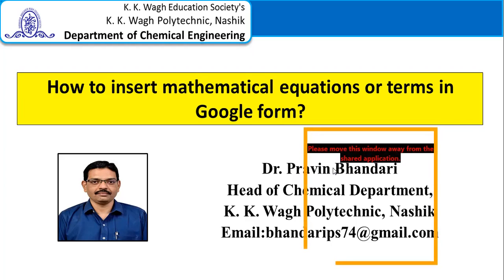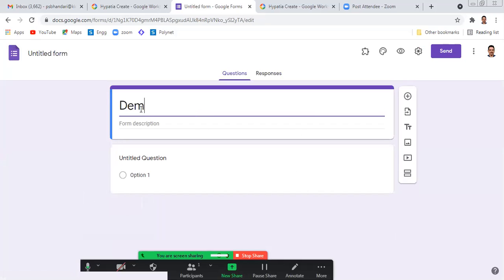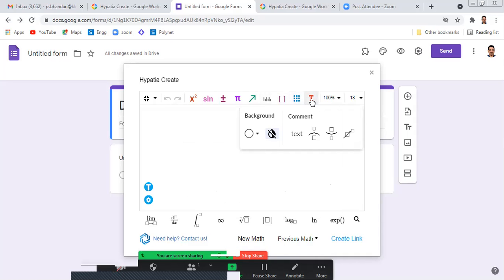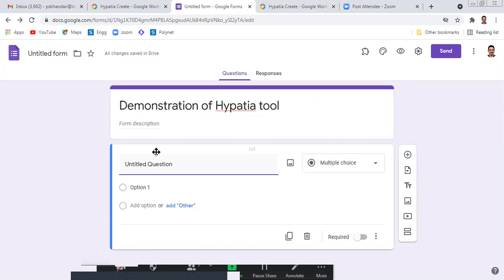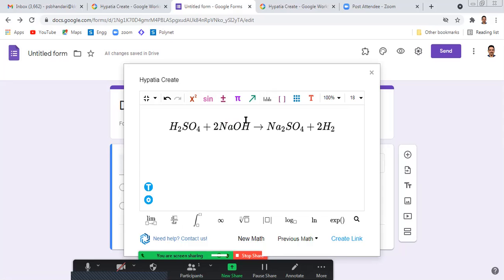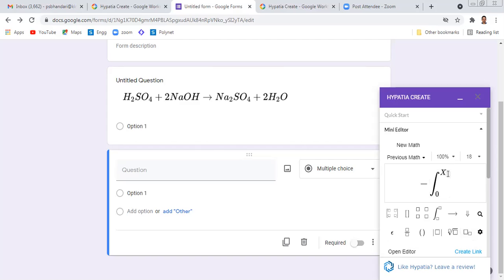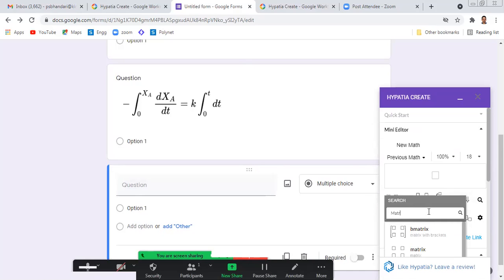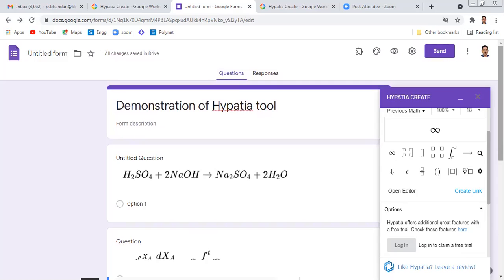How to insert mathematical equations and terms in Google form (Using Hypatia add on tool)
The video demonstrates procedure for inserting  mathematical equations and term in Google form using Hypatia add on tool.
How to insert mathematical equation in google form?
How to use Hypatia add on tool?
Google quiz